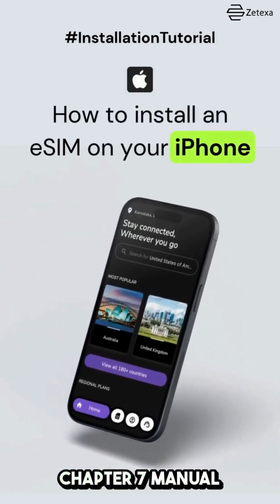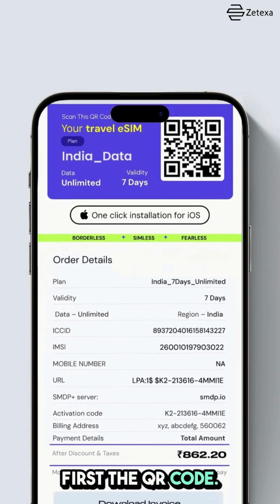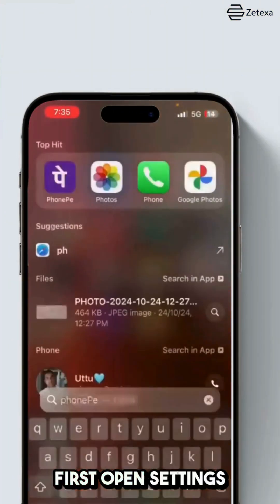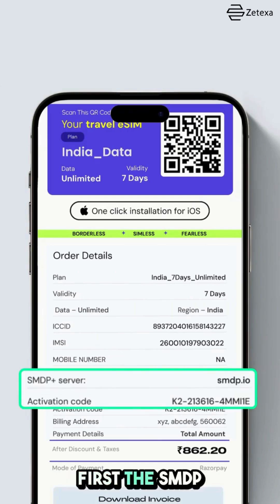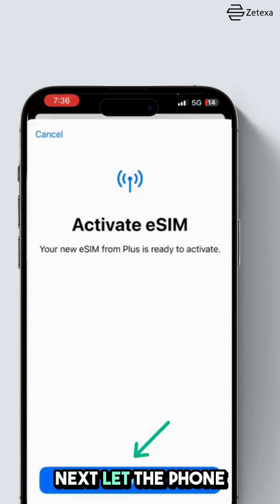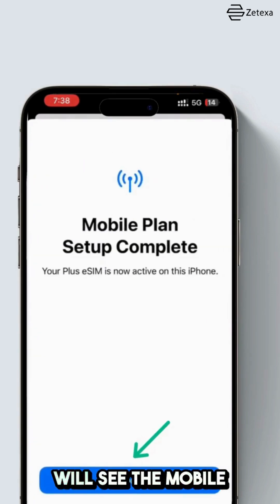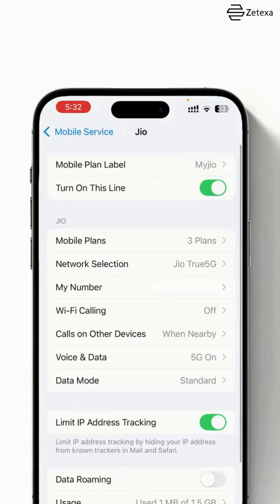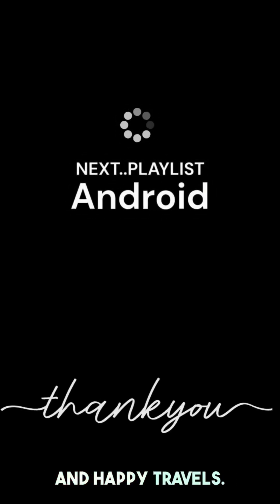Chapter 7: Manual Installation (iOS)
Chapter 8: Use Manual Installation if Needed

If the QR code method didn’t work, don’t worry.You can still install your eSIM manually using the details from your email.

Here’s how:
1. ⁠⁠Open Settings on your iPhone
2. Tap Mobile Service or Cellular
3. Tap Add eSIM
4. Tap Enter Details Manually
Now, go to the email you received from us.You’ll find two important fields:
SM-DP+ Address
Activation Code

Type in both exactly as shown in the email. Or you can also copy and paste these.
Leave the Confirmation Code field blank, unless your email specifically provides one.

Once you’ve entered the details, tap Next
Let the phone process your request — this might take a few moments.

Once it’s done, you’ll see the Mobile Plan Setup Complete message.

Tap Done, and your eSIM is now installed!

If the manual installation still doesn’t work, make sure:
The SM-DP+ and Activation Code were typed in correctly (no spaces or typos)
You have a stable internet connectionNow follow the same steps of turning off data on your local SIM and Turn On Data and Roaming for your travel eSIMTo do this 1.⁠ ⁠Go back to Settings -- Mobile Service2.⁠ ⁠Tap on your eSIM3.⁠ ⁠Turn Mobile Data ON4.⁠ ⁠Then, turn Data Roaming ONThis step is very important.If roaming isn’t enabled or data isn’t pointing to the eSIM, Your internet won’t work abroad. Double-check that both Mobile Data and Data Roaming are ON for your travel eSIM.

And remember —
If you're stuck at any point, our 24x7 support team is here to help.